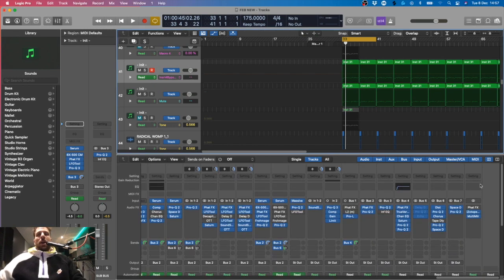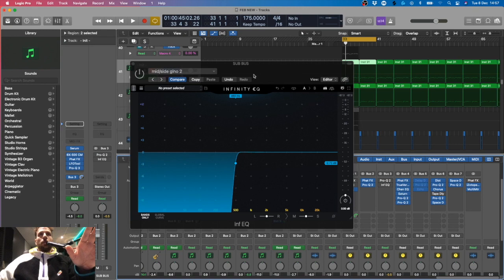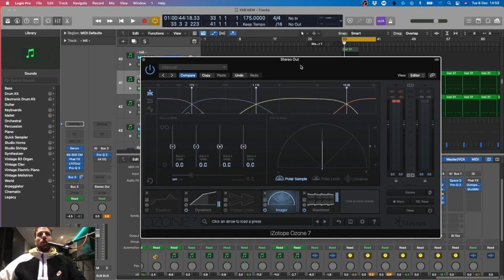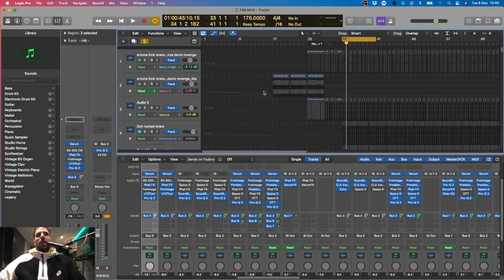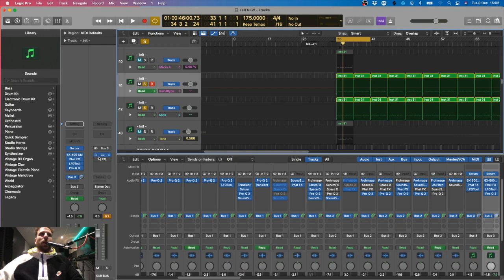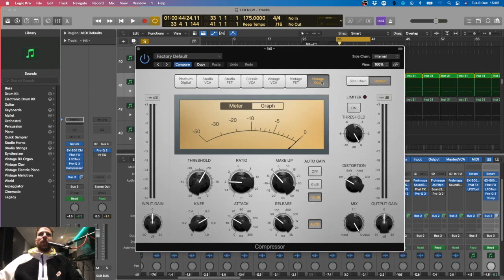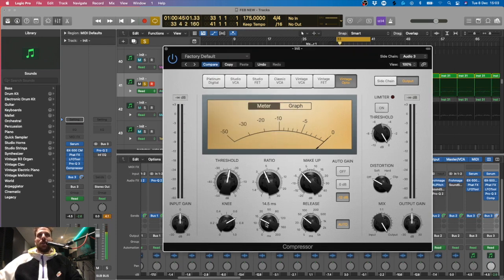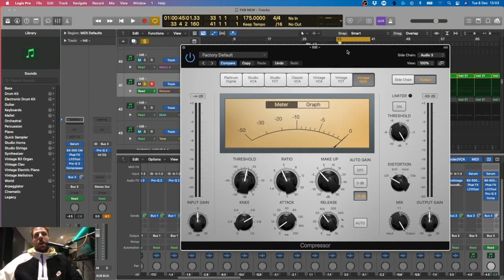Essential tips for mixing down low end and bass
Eeeeeeee-yessss then! This week I'm showing you some of what i believe to be ESSENTIAL tips when mixing down low end in your track!